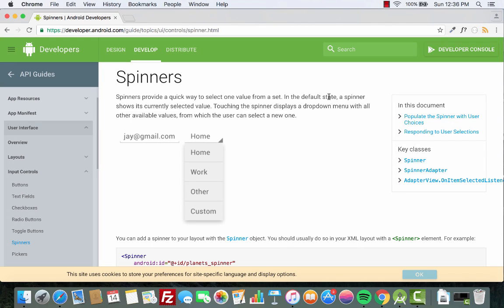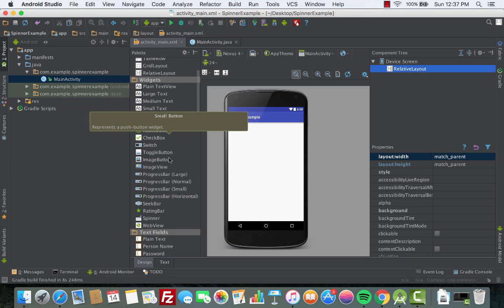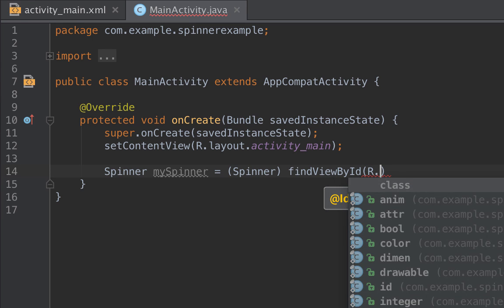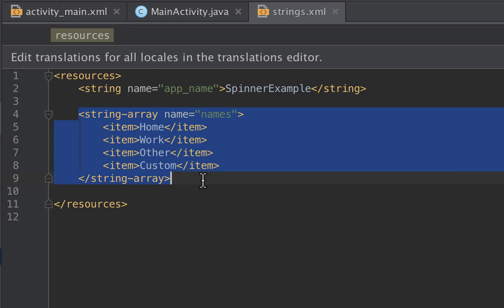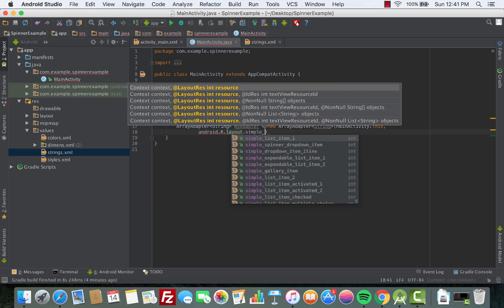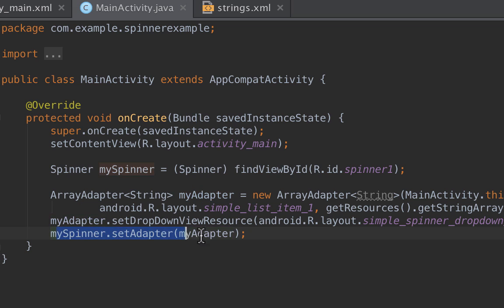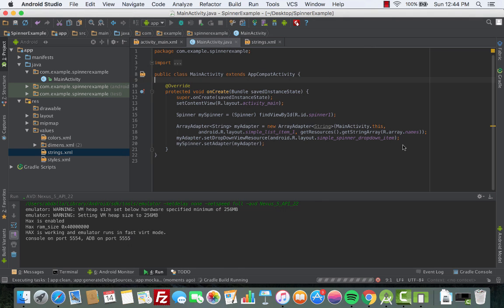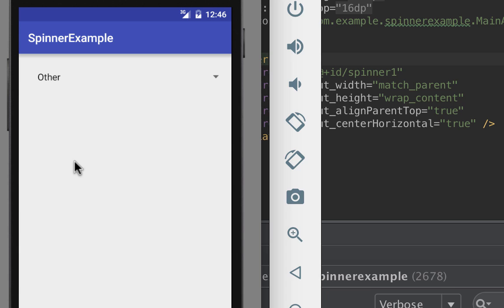Android Drop Down List Tutorial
In this tutorial you will learn what is android spinner (android drop down list), how to create spinner, android spinner adapter and how to use it inside your app.

- First open up activity_main.xml file and then replace the hello world textview with a spinner, then we will position the spinner to the top-center of the screen like this:

- Now open up MainActivity.java class and declare the spinner like this:
Spinner mySpinner = (Spinner) findViewById(R.id.spinner1);

- Next is we need some data to populate the spinner adapter, we can do that by adding an array of items inside the strings.xml file which you can find it in the (Res) folder, then we can reference that array by it's ID and use it for the adapter.

That's it...Run the app and you will see a spinner with values being populated whenever the user taps on it